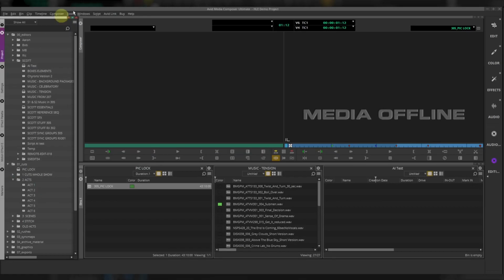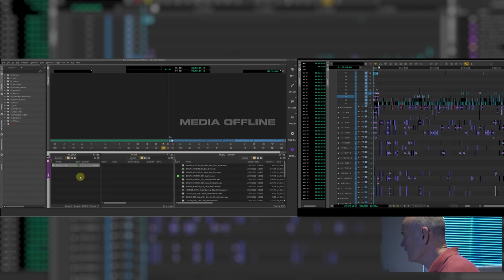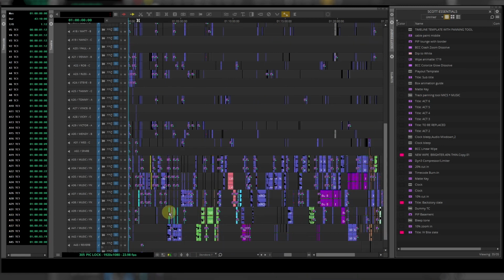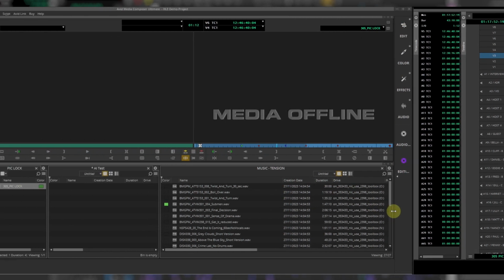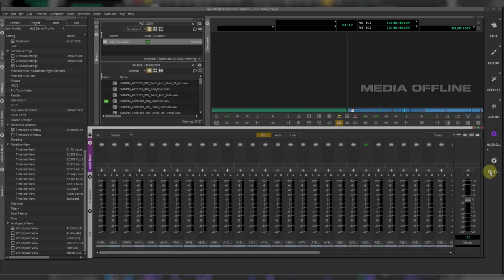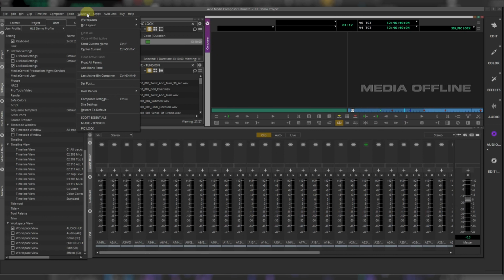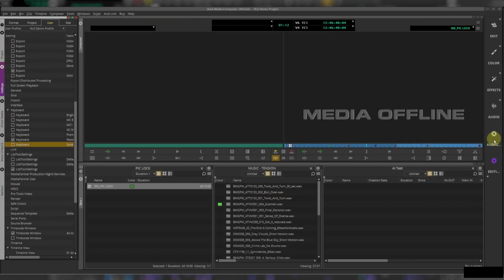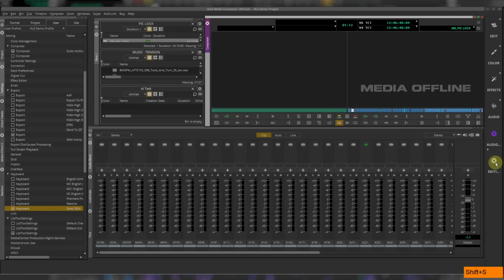Higher Level Editing Ep 1 with Scott Thomas - Project layout and workspaces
Advanced level Avid editing tips

These videos are not only for experienced Editors wanting to take their skills to a higher level but also for Producers who work on Avid Media Composer. The videos look at advanced techniques and tricks for working on a large, complex and collaborative project.

In this episode:

00:00 - Introduction
00:57 - Project window and management
02:22 - Naming bin containers and tool palettes
02:47 - The power of tabbed windows
03:54 - Using a whole screen for the timeline
04:16 - Timecode window layout
05:15 - Having a dedicated bin for often used clips and effects
06:05 - Creating personal workspaces
07:49 - Sharing the audio mixer window with other tools
08:30 - Associating bin layouts with saved workspaces
11:15 - Automatically recalling a setting when changing workspaces
12:34 - Creating a keyboard shortcut to saved workspaces

This episode looks at how I like to layout a big project using 2 screens. There's a brief look at the timecode window and creating a bin of favourite effects before going deep into workspaces - how to cerate new ones and how to link bespoke bin layouts and even automatically recalling a dedicated keyboard layout.

Future episode feature the timeline, audio tricks and how to make the most of scripts in a project.